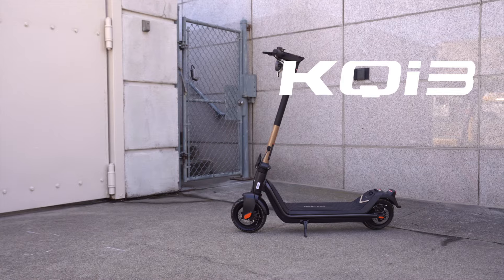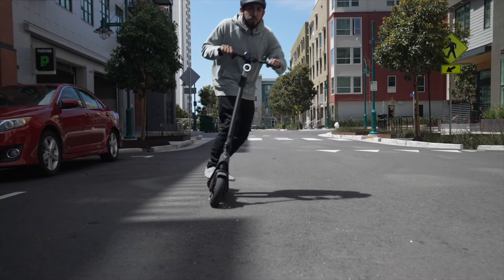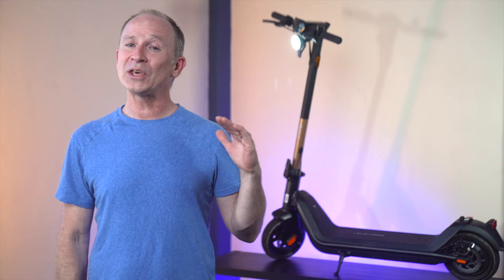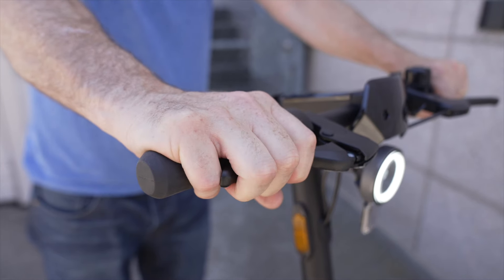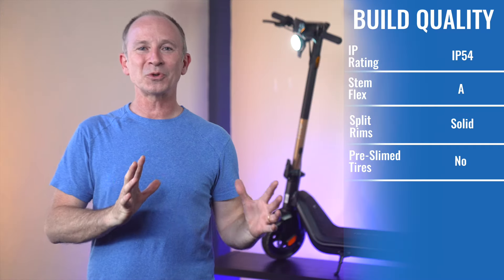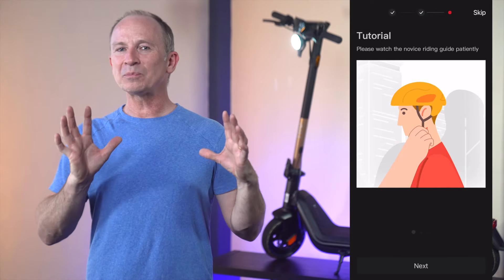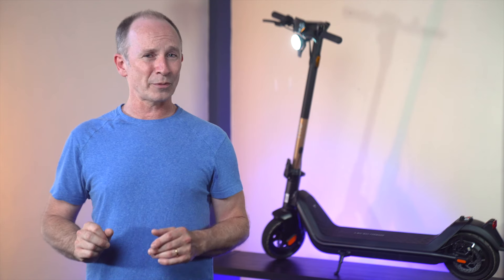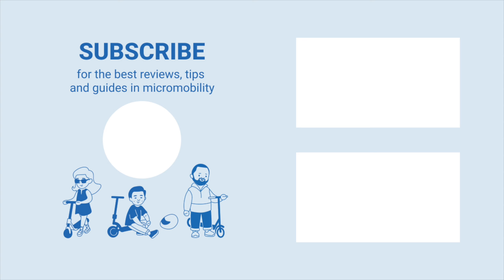A REAL Segway Competitor - NIU KQi3 Pro Review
Discover how the NIU KQi3 Pro Electric Scooter gives the Segway Ninebot Max a run for its money! Tune in to learn more!  ➡️ SEE 🛴 NIU KQi3 Pro 🛴

Comparison Scooters:
🛴 SEE KQi2 Pro
🛴 SEE Apollo Air Pro
🛴 SEE Segway Ninebot Max